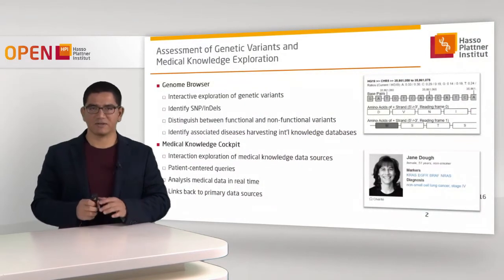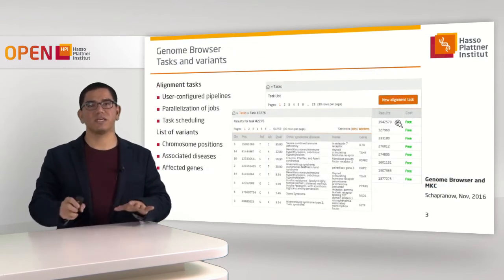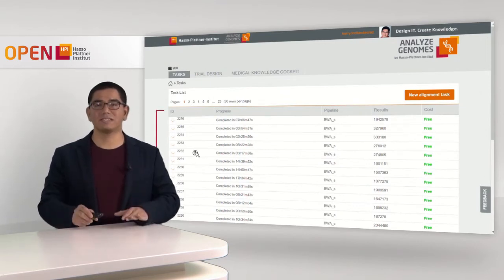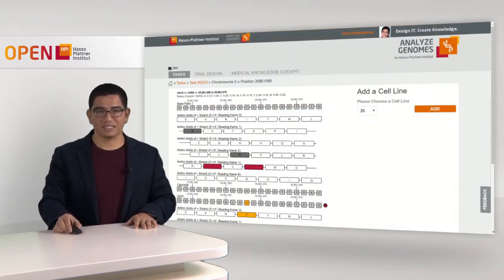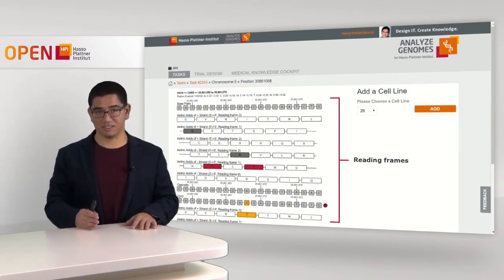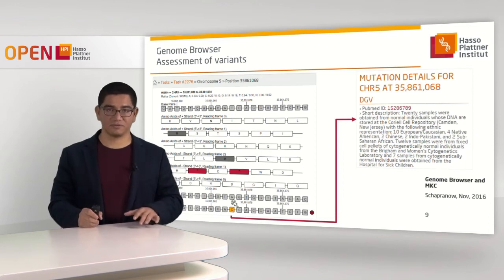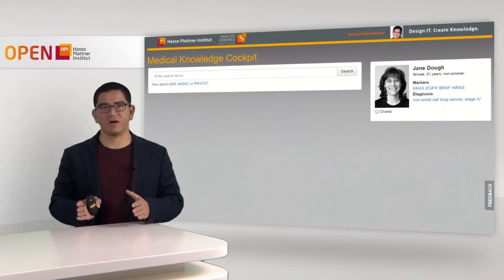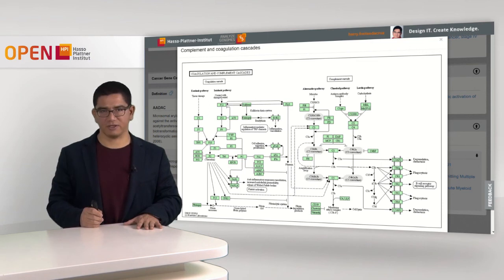3.1 Genome Browser and Medical Knowledge Cockpit